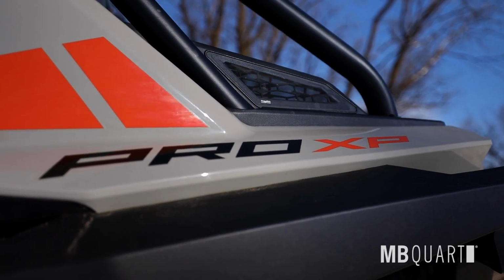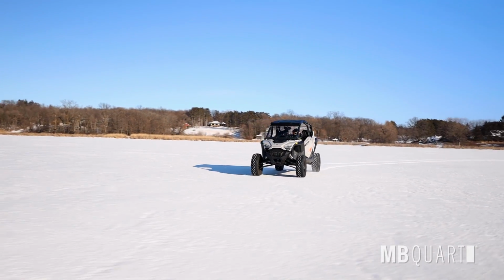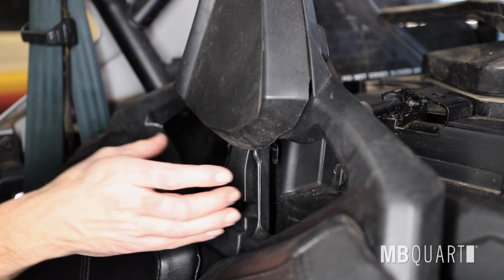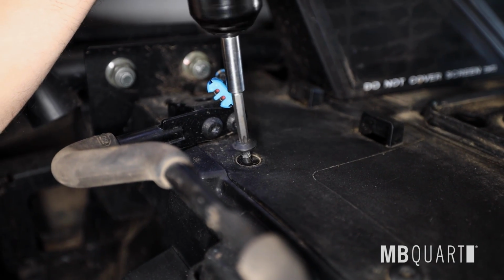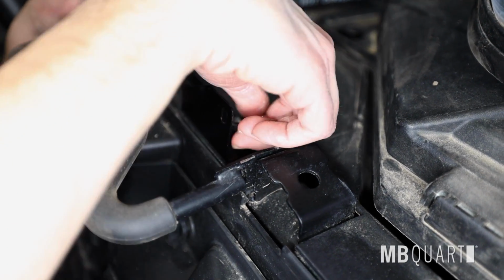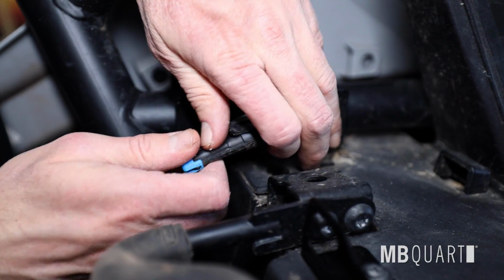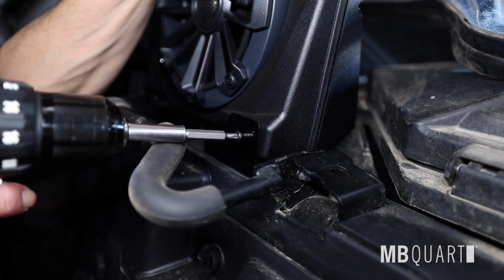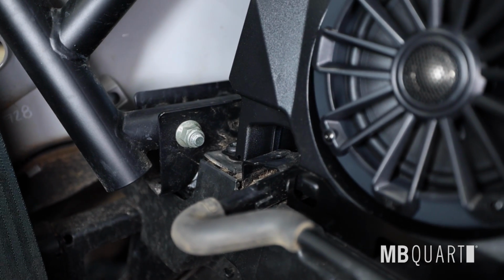MB Quart Polaris RZR Pro XP/Pro R/Turbo R Rear Speaker Kit MBQRP-R116 Install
In this video we installed the MB Quart Polaris RZR Pro XP/Pro R/Turbo R Rear Speaker Kit (MBQRP-R116).

MB Quart has engineered this Polaris RZR Pro XP / Pro R / Turbo R Rear Speaker Kit for easily adding rear speakers to your UTV and is specifically designed to match the fit and finish of your vehicle. Perfectly pairs with either the MBQRP-STG3-RC-1 or MBQRP-STG3-RC-UP-1

Introduction: 0:00-0:52
Tools List: 0:52-0:57
Speaker Installation: 0:57-2:08
Outro: 2:08-2:26